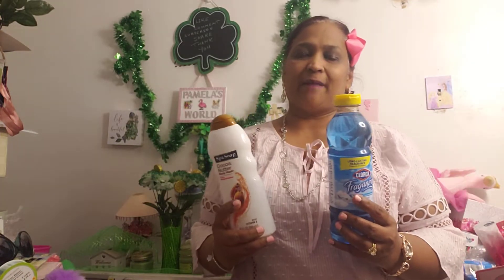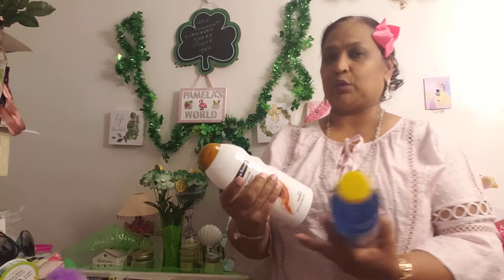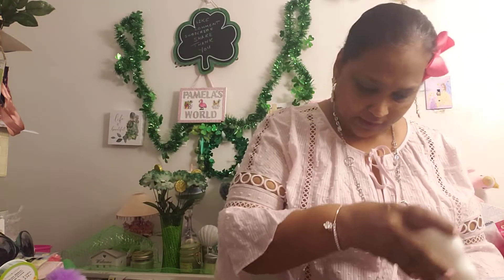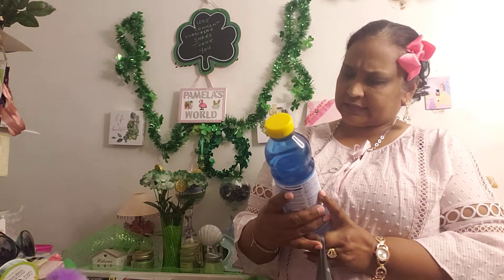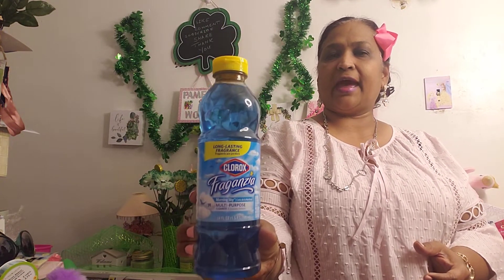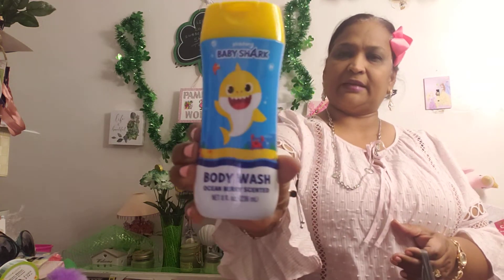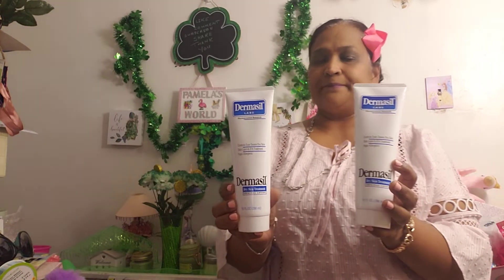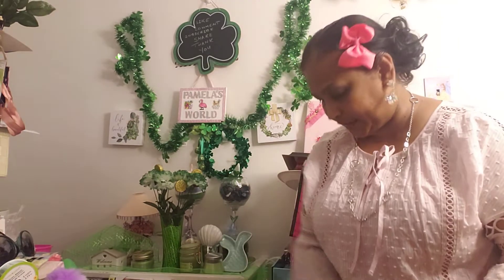Part 2 mini clip of the larger dollar tree haul.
Here I am with the forgotten items lol. I love you all. Thank you for all the great love and support.